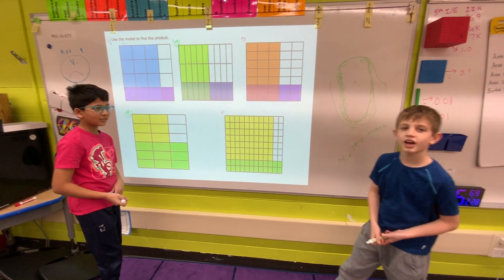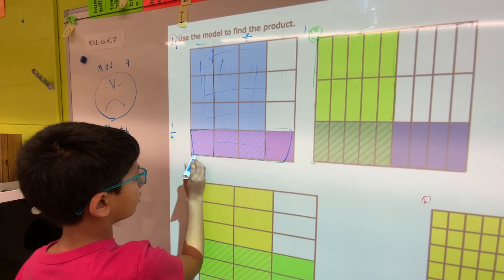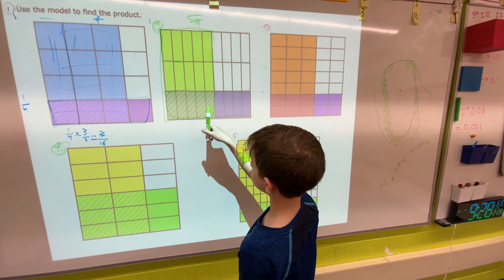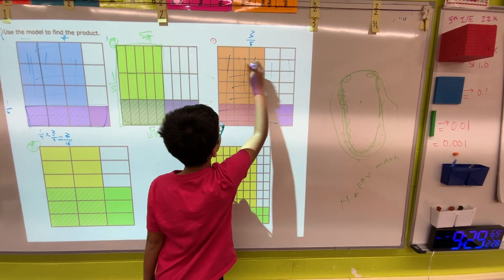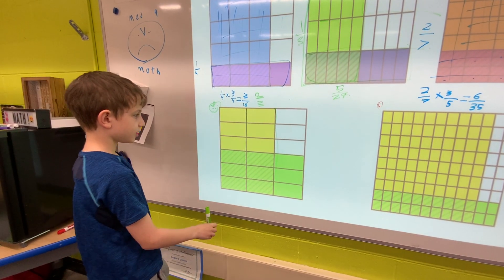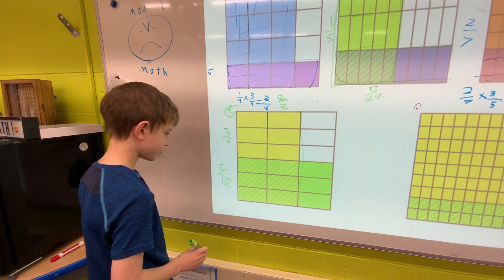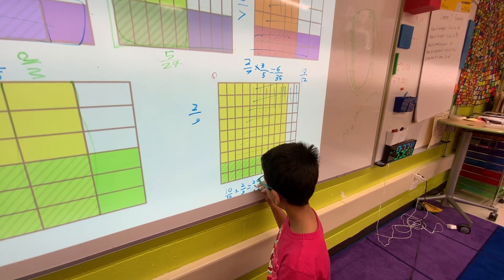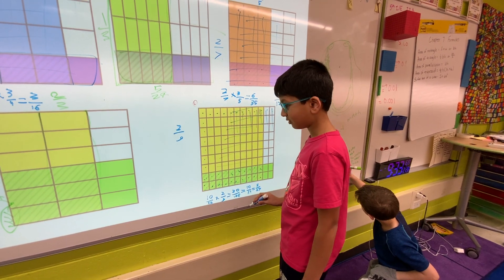Multiply Fractions with Models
Students explain how to multiply fractions using a model